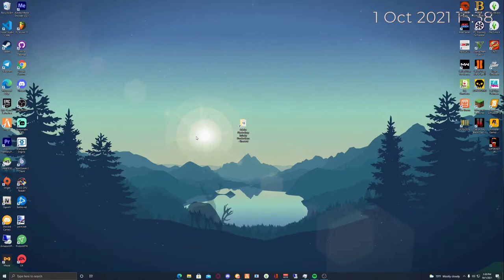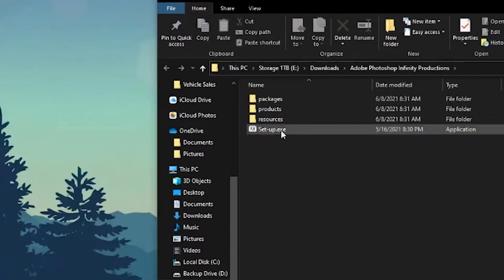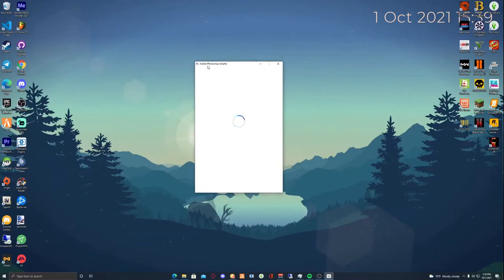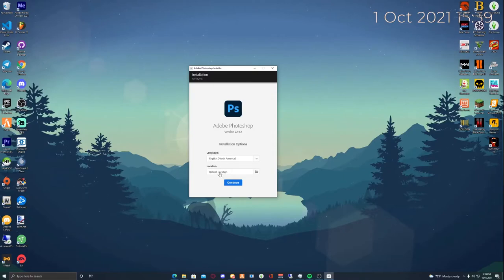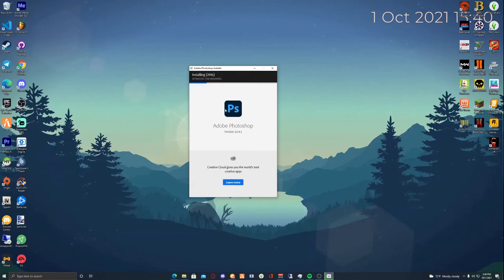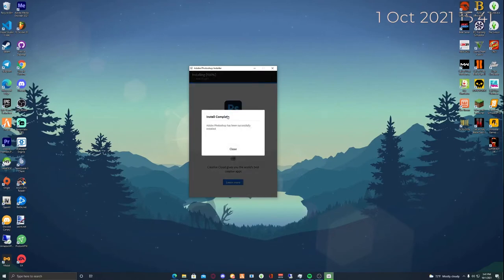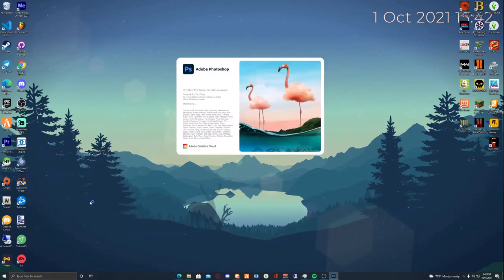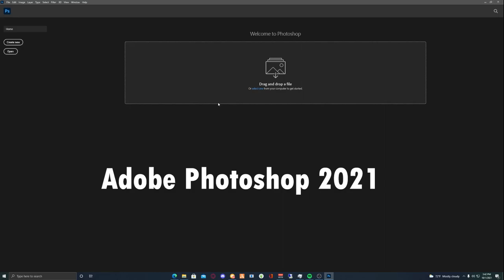HOW TO INSTALL ADOBE PHOTOSHOP 2O21 [Download Included]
Today I will be showing you how to install Adobe Photoshop 2021 for Windows 10 for free